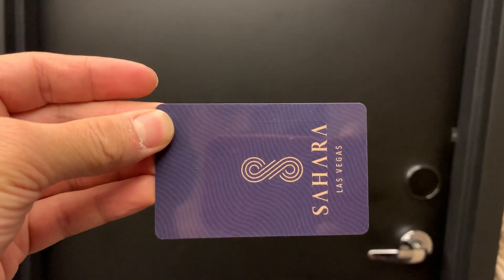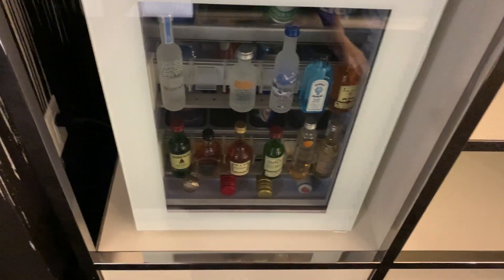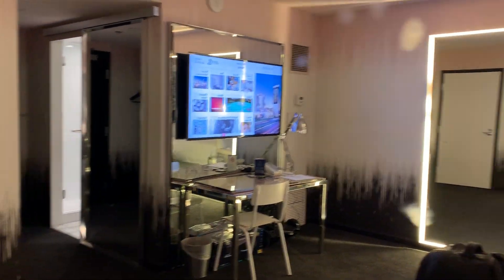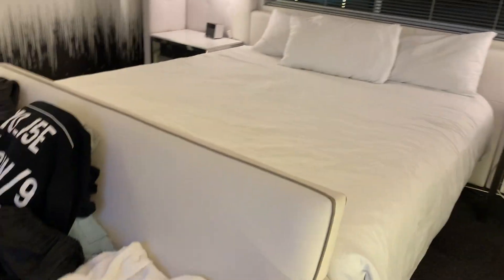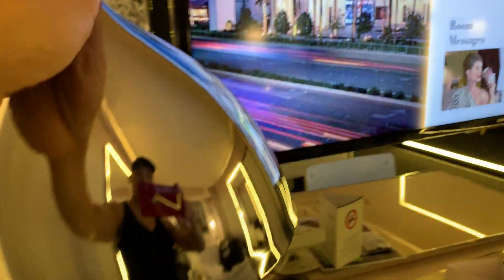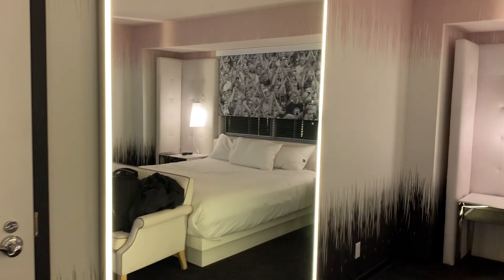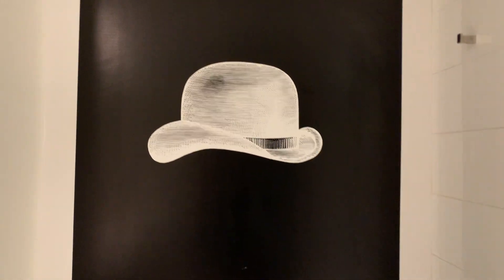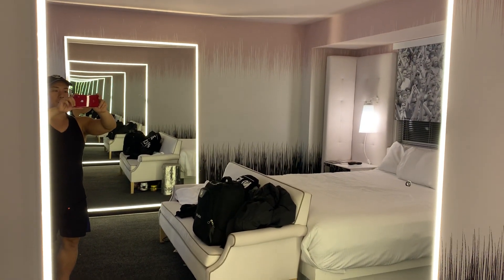Amazing Sahara Resort and Casino Las Vegas room tour.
Room video tour of the Amazing Sahara Resort and Casino Las Vegas.  Lets take a walking tour of this beautiful and luxurious hotel and resort.